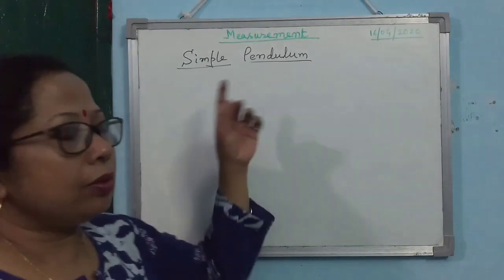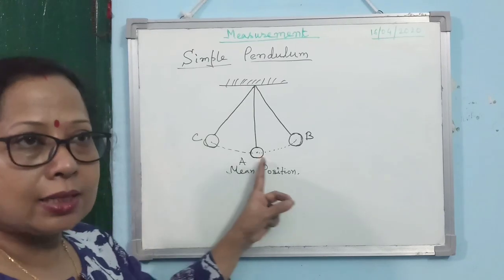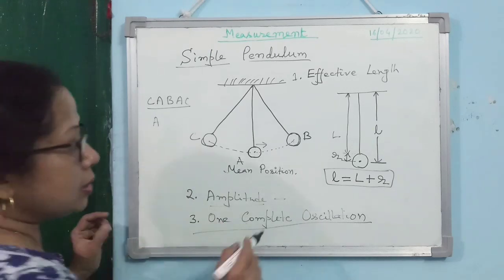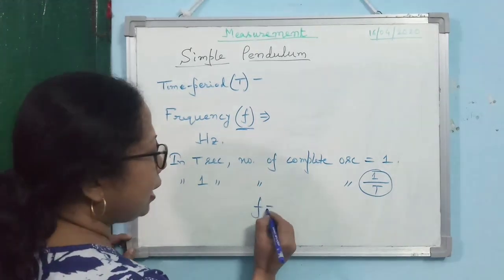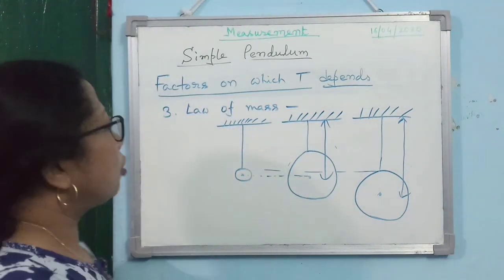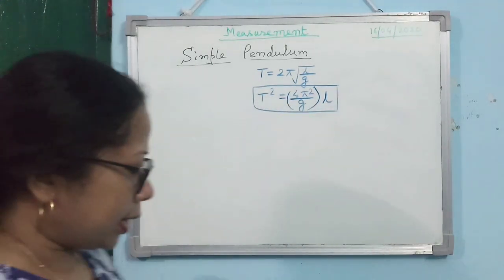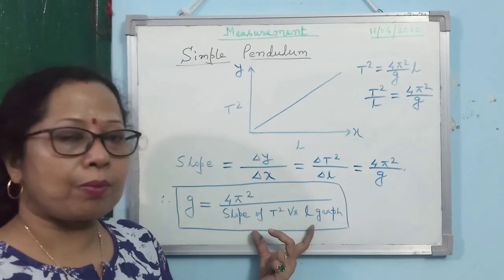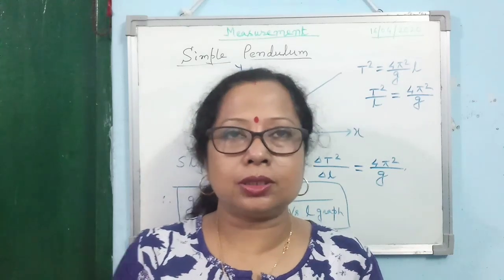Measurements & Experimentation Mod 03 Lec 05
This video is for STD IX. I have discussed the simple pendulum in this lecture. A part of this chapter is still left, I will teach it after school reopens as it is best to teach Vernier Callipers and Screw Gauge hands on instead of virtually.